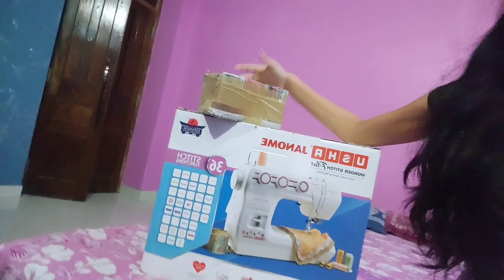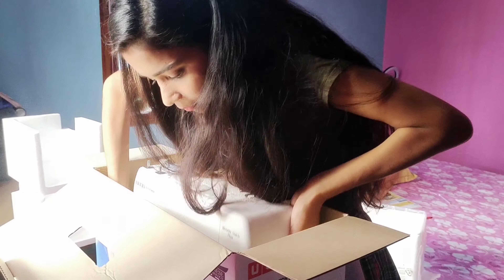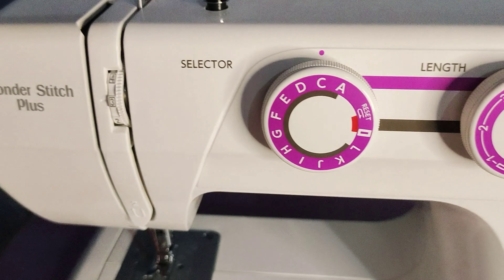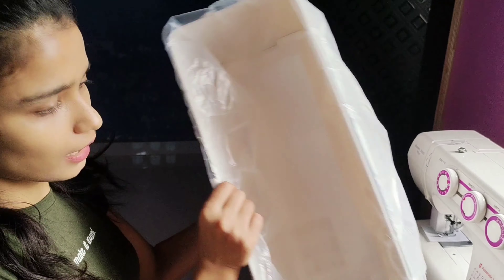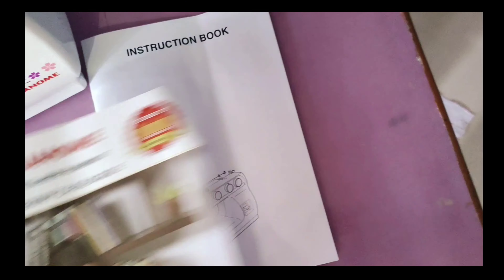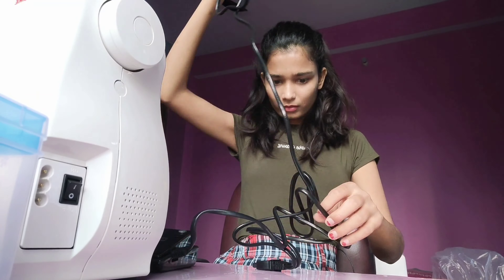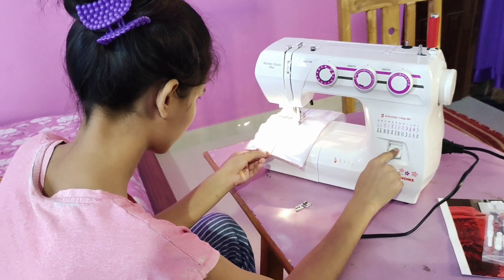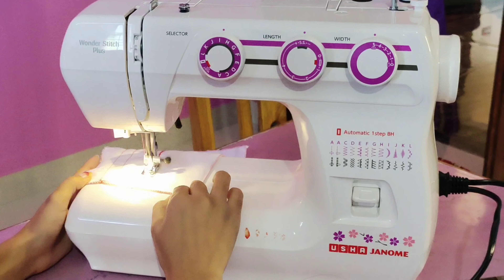my first sewing machine! | Becoming a Fashion Designer Ep1